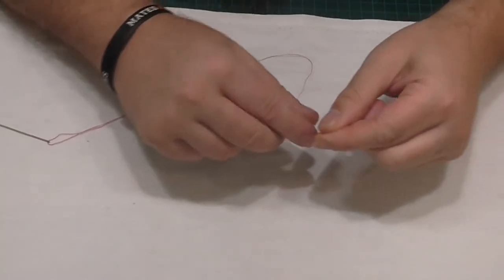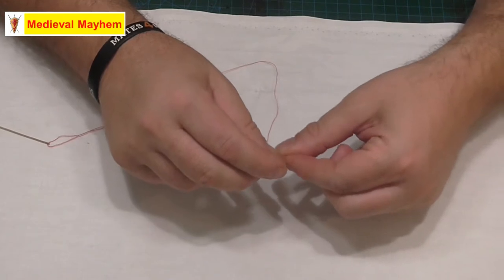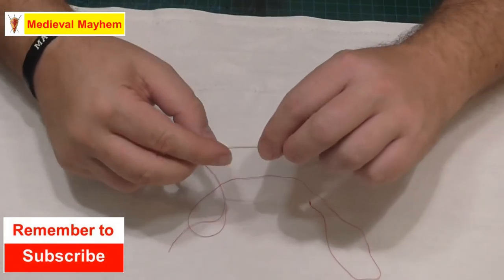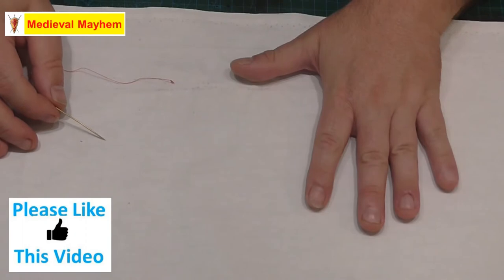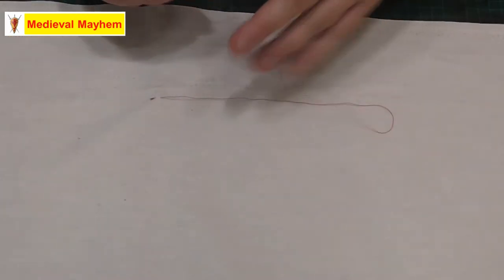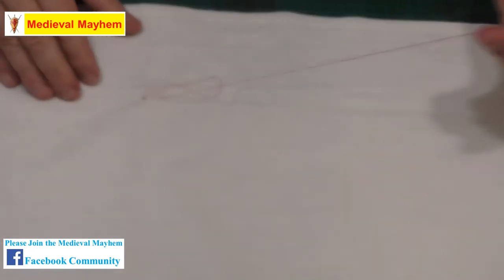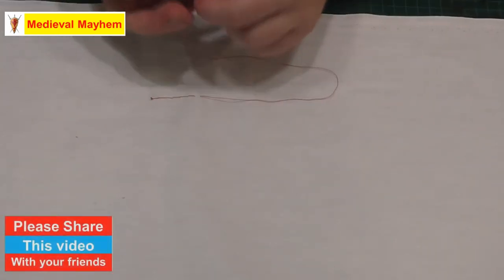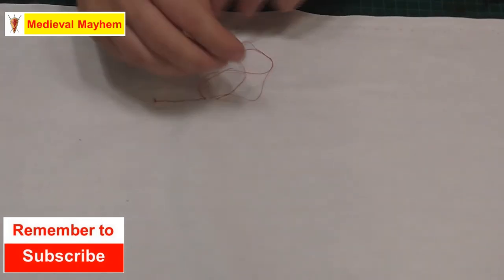Historic Sewing Ep4. The Back Stitch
In this video we learn how to do the back stitch.